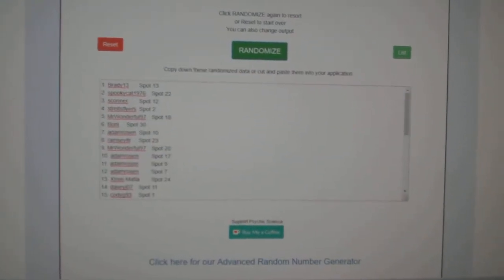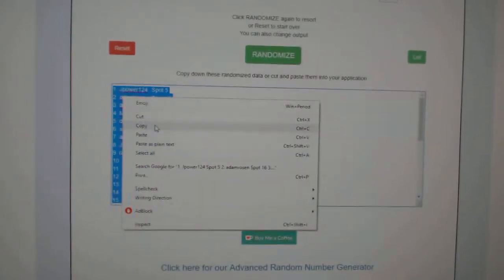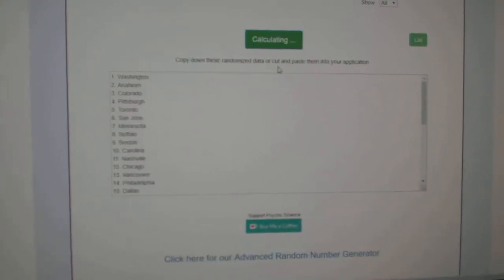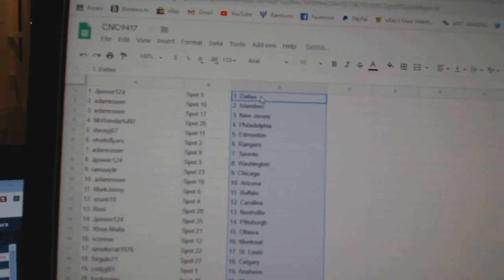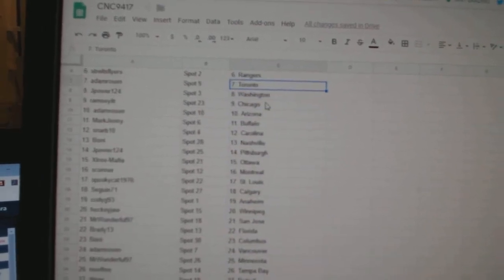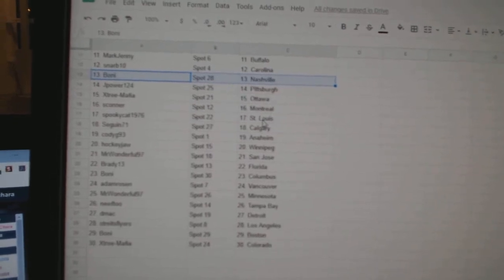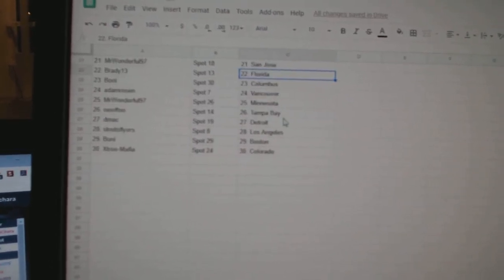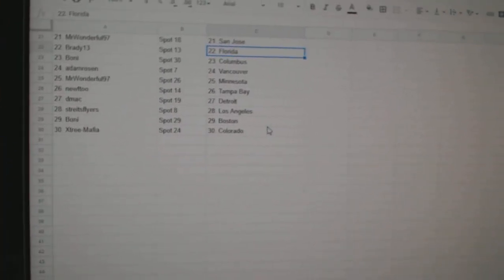Team Randoms - C&C GB #9417